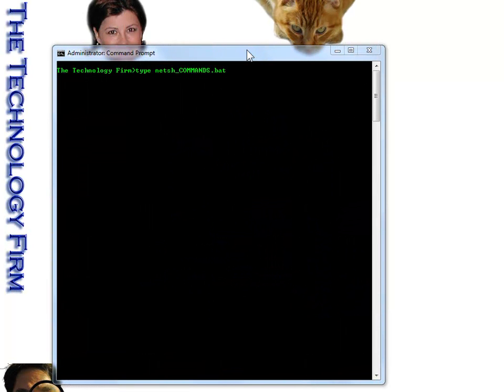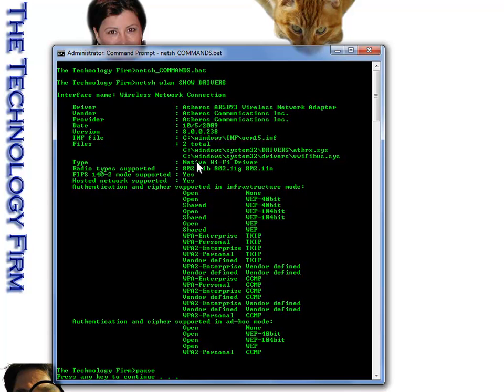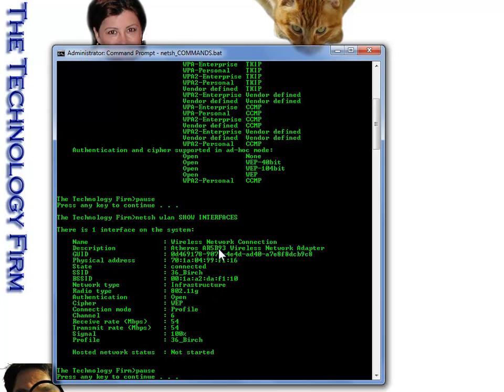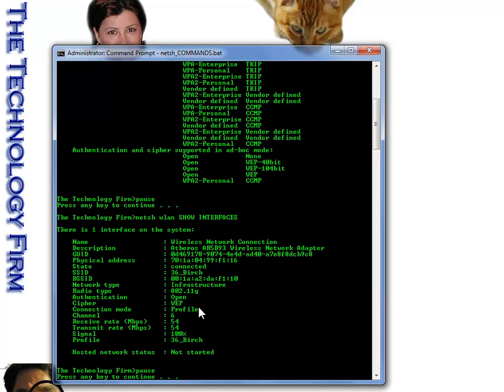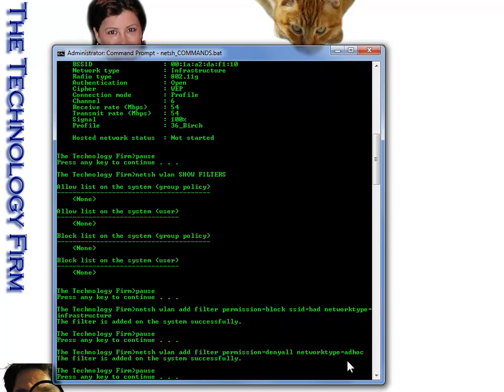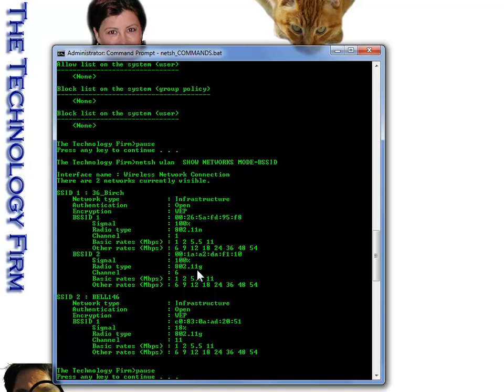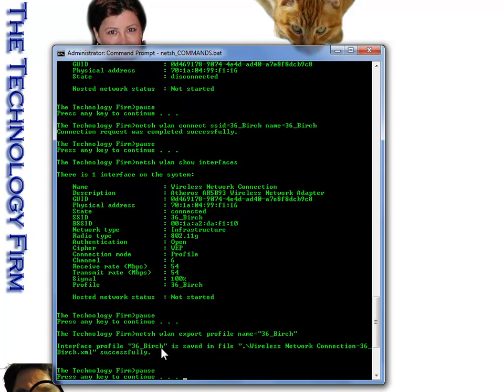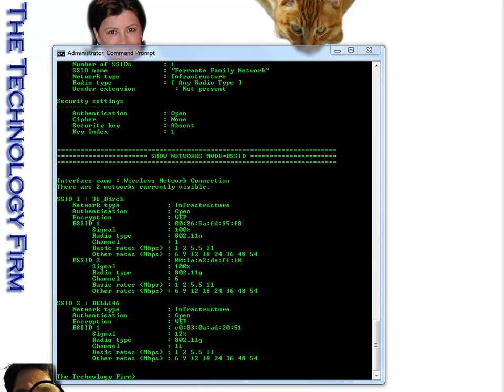More Windows Wlan Commands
comments are disabled on videos older than 2 years

Here I go over the following windows netsh wlan commands